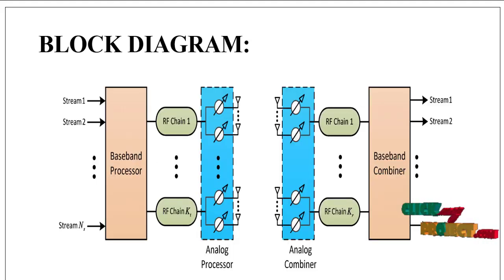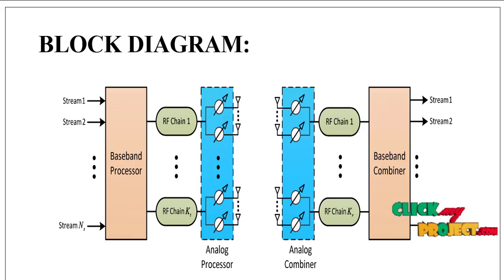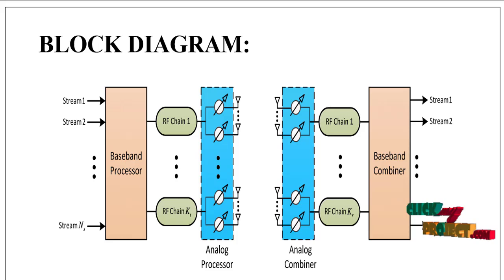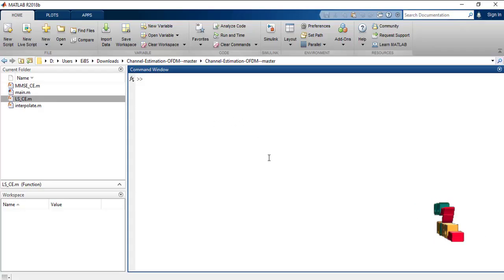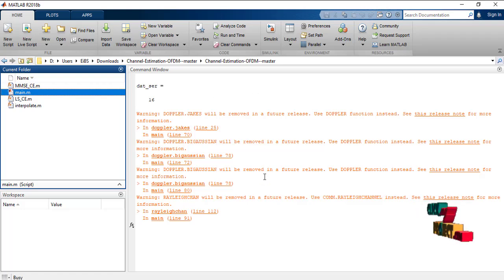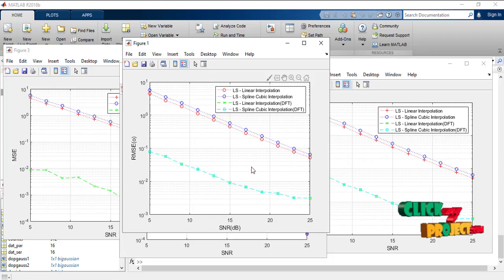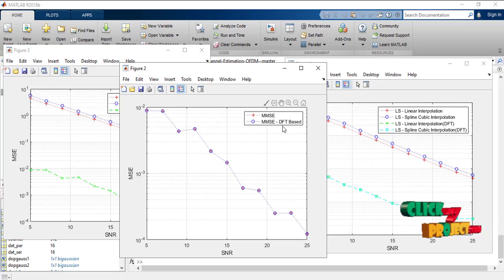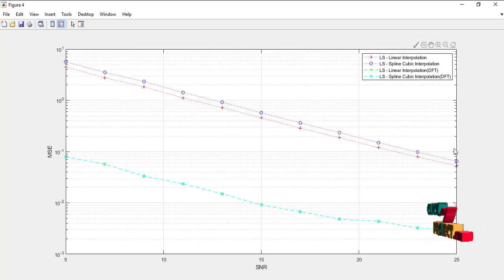MATLAB Communication - Channel Estimation for Practical IRS-Assisted OFDM Systems - ClickMyProject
In this study, we look at orthogonal frequency division multiplexing (OFDM) modulated high frequency (HF) skywave massive multiple-input multiple-output (MIMO) communications. In the space-frequency-time (SFT) domain, we first present the idea of triple beams (TBs), and then we develop a TB-based channel model utilising sampled triple steering vectors. We then research the ideal channel estimate and pilot design for pilot segments using the existing channel model. We specifically identify the circumstances that permit pilot reuse across numerous user terminals (UTs), which sharply lowers pilot overhead and raises the number of UTs that may be supplied.

Including Packages
* Base Paper
* Complete Source Code
* Complete Documentation
* Complete Presentation Slides
* Flow Diagram
* Database File
* Screenshots
* Execution Procedure
* Readme File
* Addons
* Video Tutorials
* Supporting Softwares

Specialization
* 24/7 Support
* Ticketing System
* Voice Conference
* Video On Demand *
* Remote Connectivity *
* Code Customization **
* Document Customization **